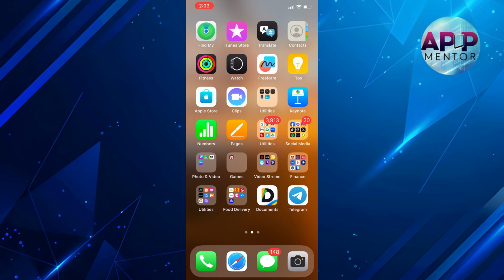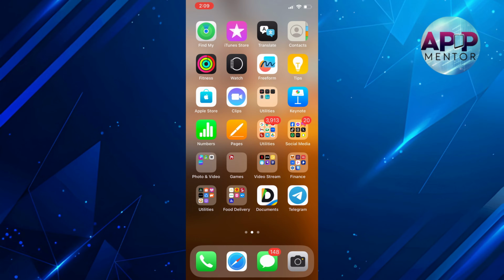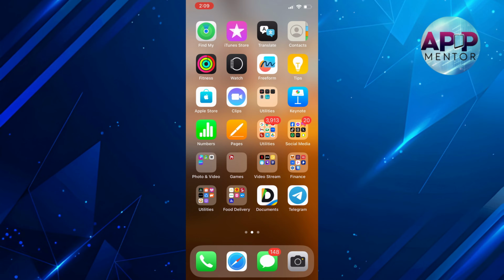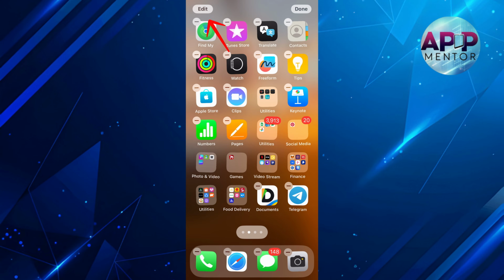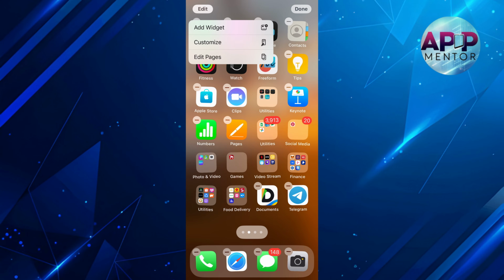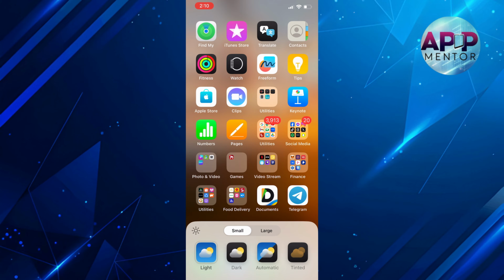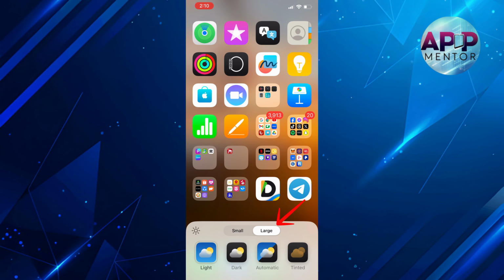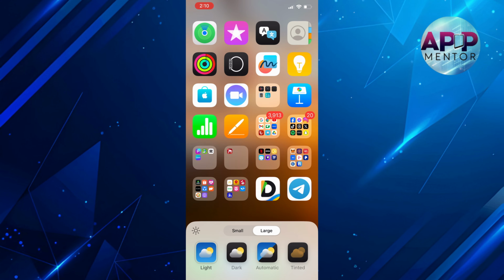How To Remove App Icon Text On iPhone iOS 18 (Easy!)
Learn How To Remove App Icon Text On iPhone iOS 18. In this video, I’ll show you the simple steps to customize your home screen and get a clean look by removing text from app icons. Follow along for a fresh new setup!